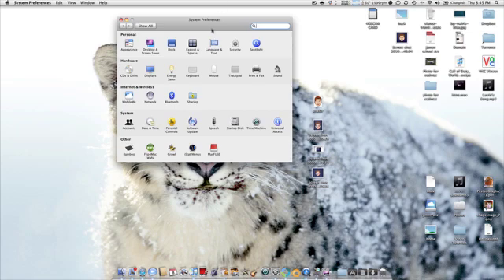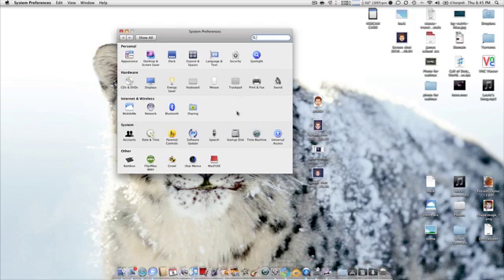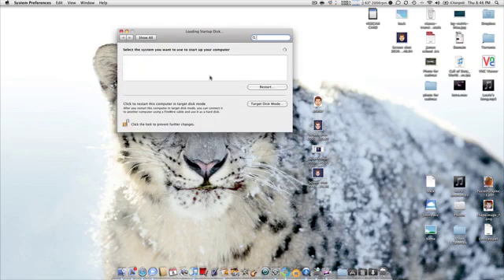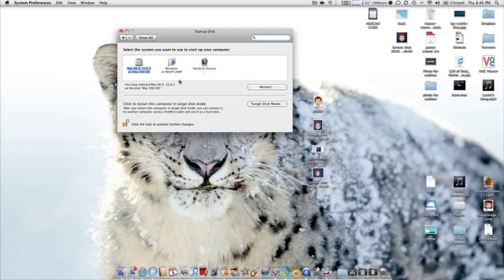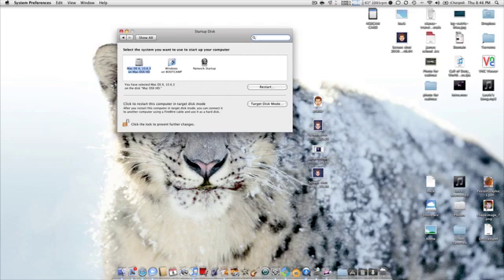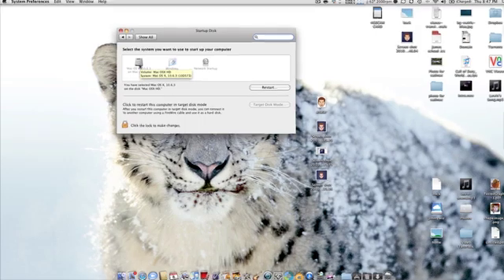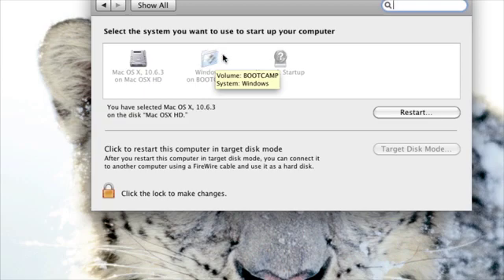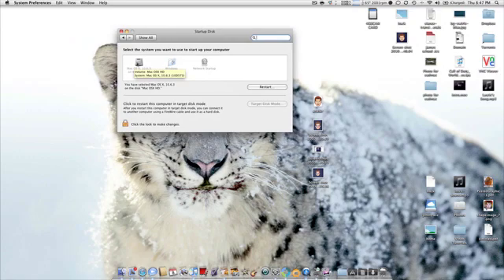How To Change Your Mac's Primary Boot Drive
In This Video I Will Show You How To Change The Boot Drive That Your Mac Will Chose To Boot From First Whene You Turn On You Mac